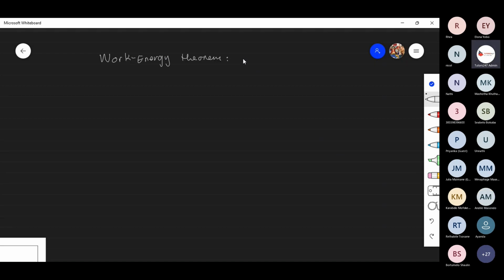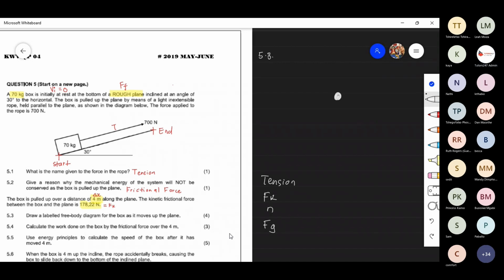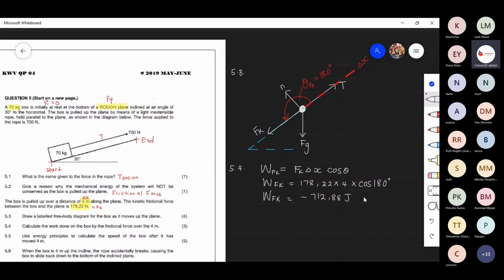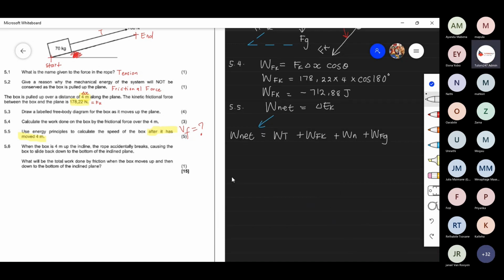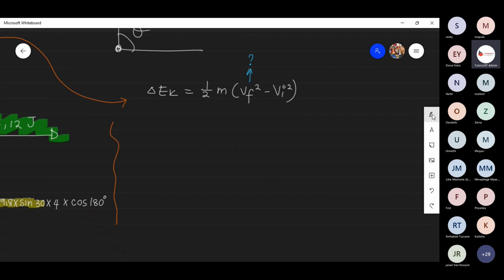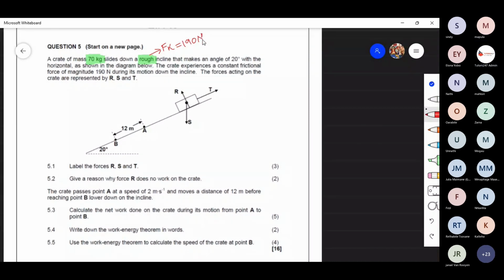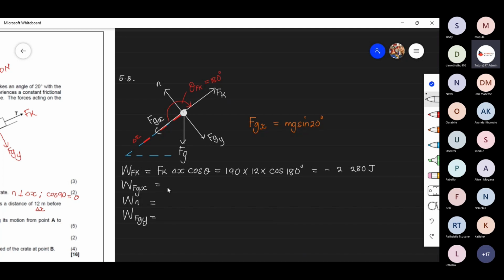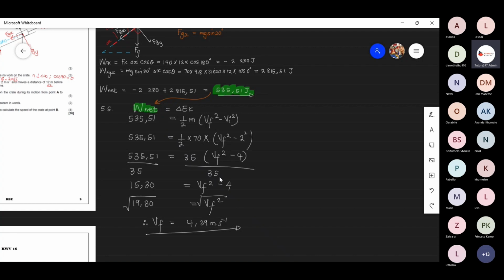Grade 12 | Work, Energy & Power | Past Papers | Class Recording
Past Papers | Work-Energy Theorem